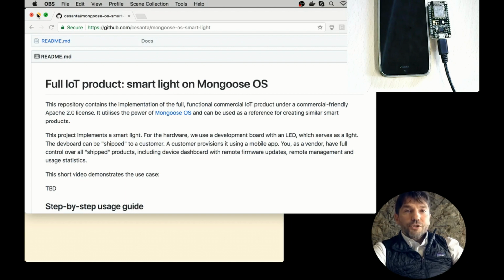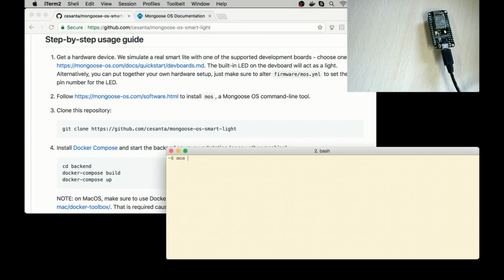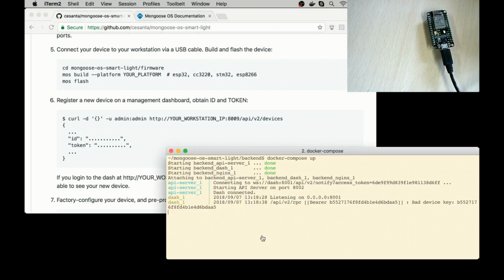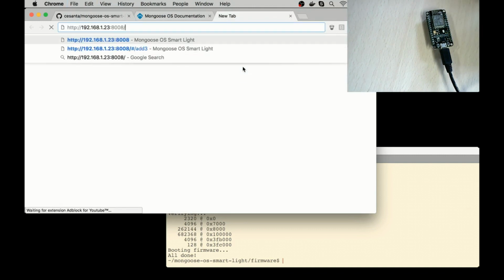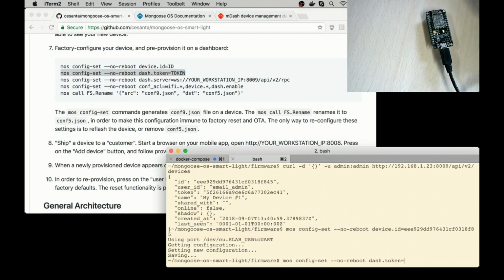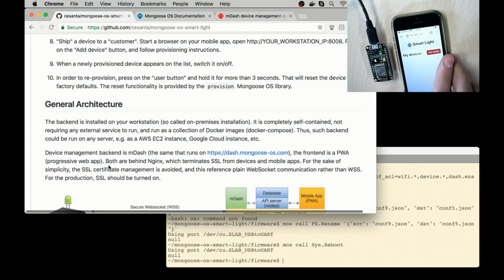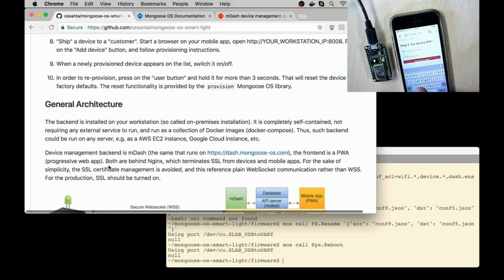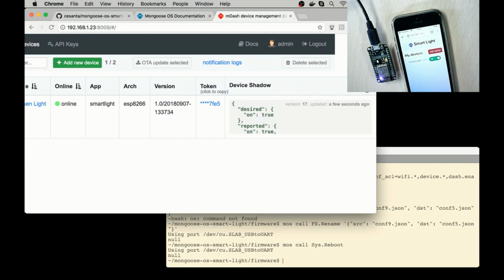Smart Light - an end-to-end IoT reference project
A full, functional commercial IoT product reference under a commercial-friendly Apache 2.0 license.